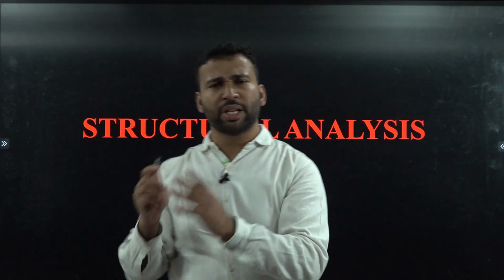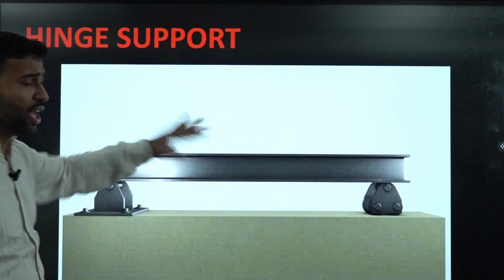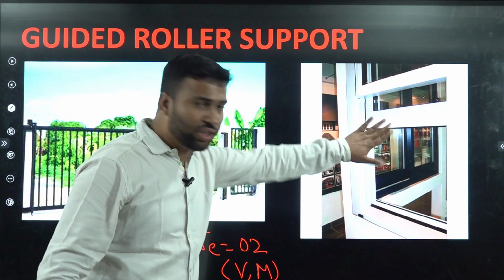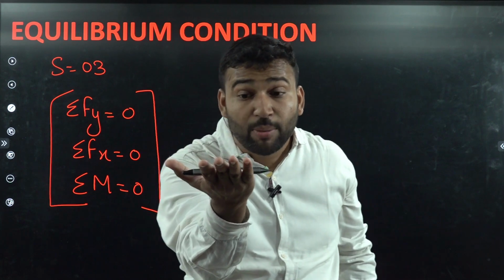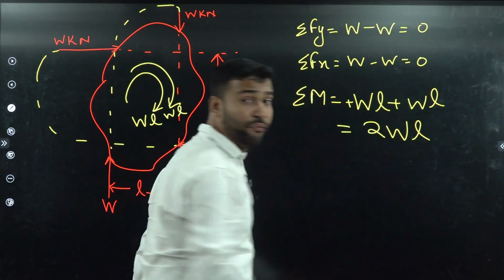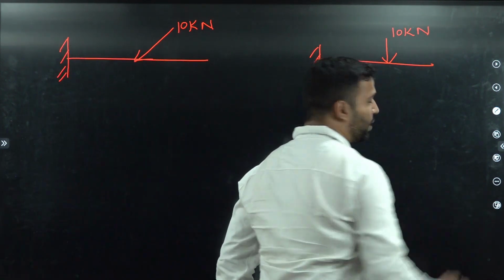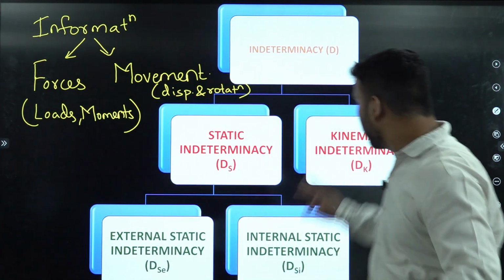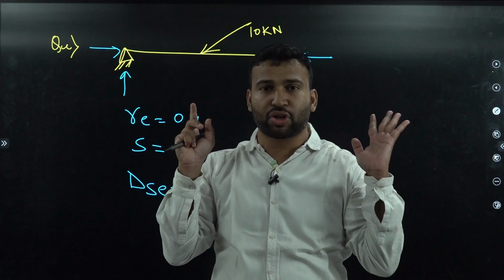STRUCTURAL ANALYSIS DEMO SESSION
Structural analysis demo videos for AE level of exams